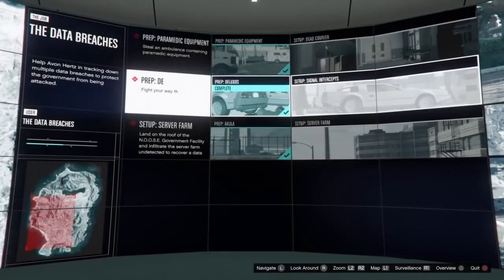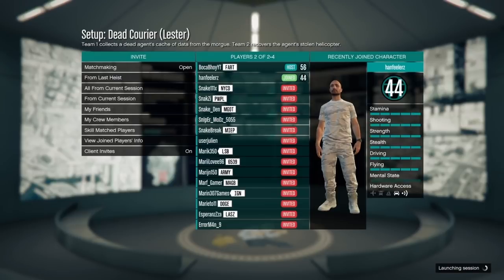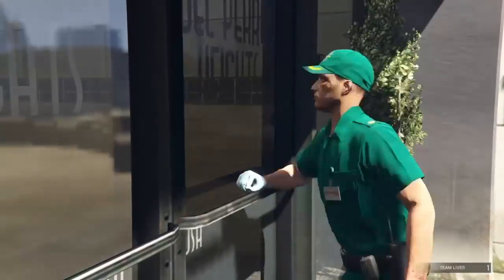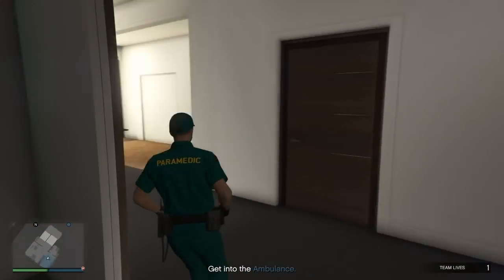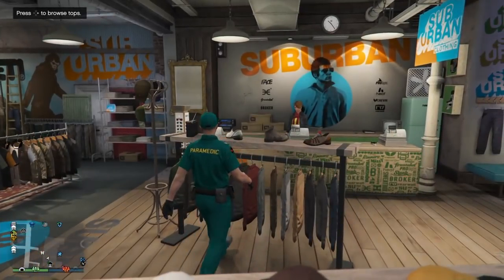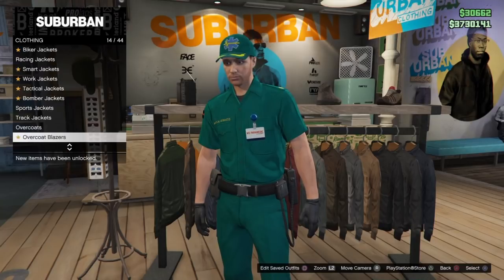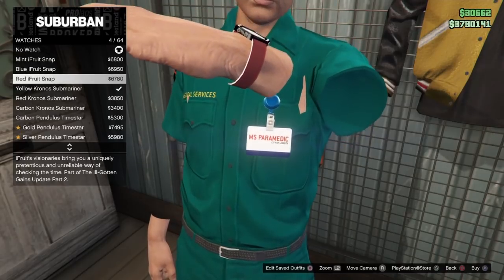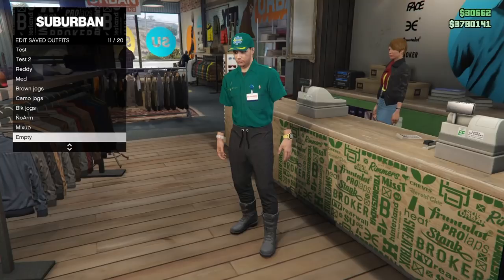Boca Bhoy's 12 Days of Glitchmas / Day 5 (GTA 5 Invisible Arms Glitch 1.42)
Sup everybody this is Day 5 of Boca Bhoy's 12 days of Glitchmas a series that is running on the channel over the festive period.
Day 5 how to get the invisible arms on GTA V after patch 1.42

You can now become a sponsor of the channel and receive awesome sponsor perks as well as a custom Boca Bhoy sponsors badge for during livestreams

If you would like to contribute to the channel by making a small donation, donate using PayPal

Steps To Enter:

and follow all the steps to maximise your chance of winning! (winners are only selected from the giveaway website)
2) Like this video

Music of GTA by Rockstar Games

*PRE ORDER Red Dead Redemption 2 NOW*

Elgato HD60 S

You can also find me as a director over on PmHD Prestige Community :